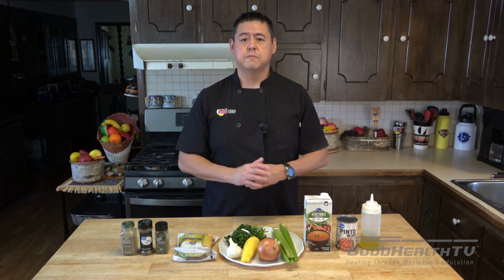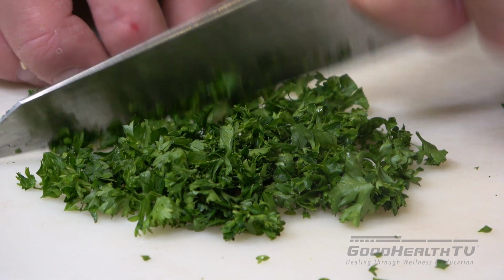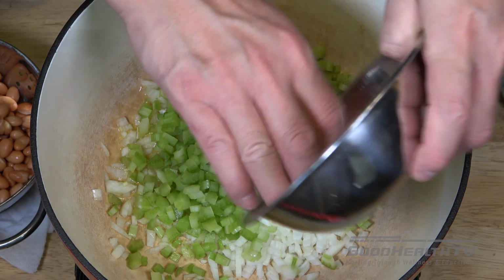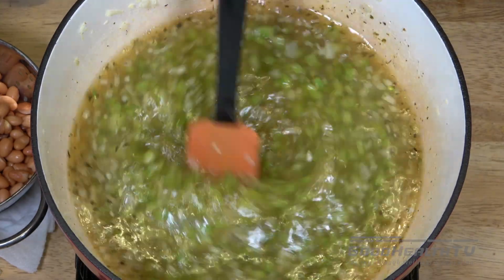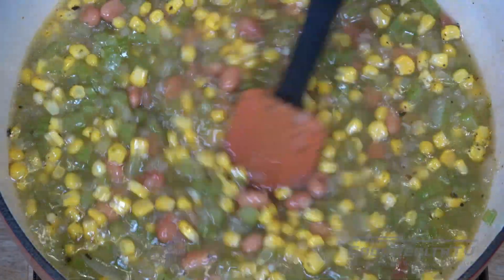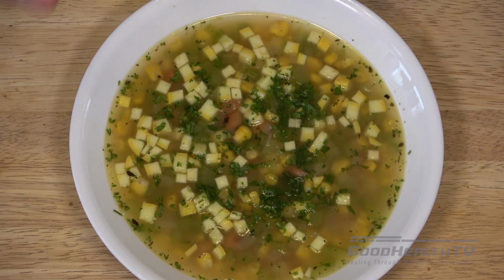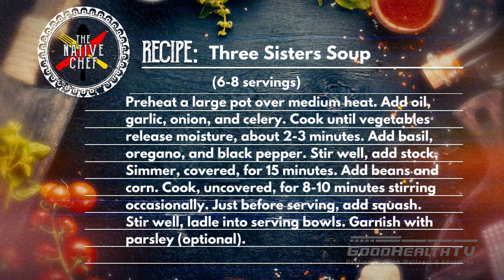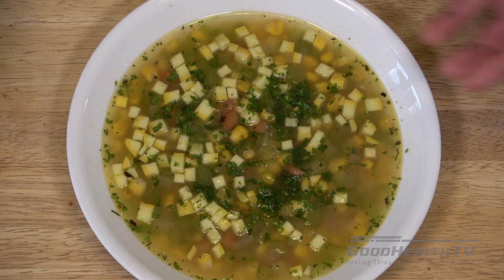Three Sisters Soup | Native Chef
Produced by GoodHealthTV® | a division of KAT Marketing | Bismarck, ND